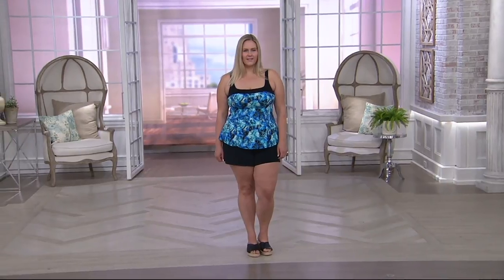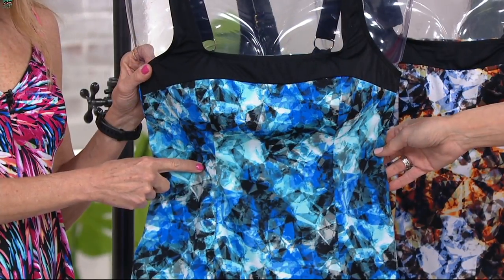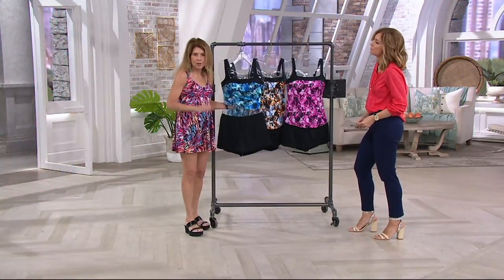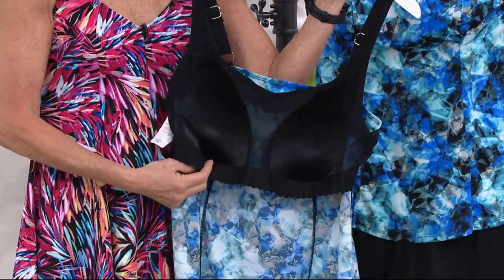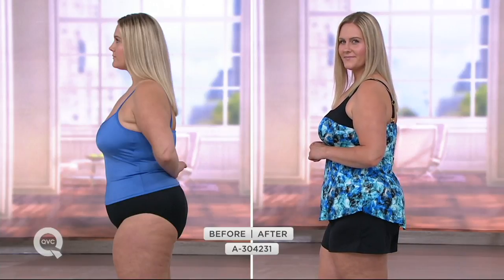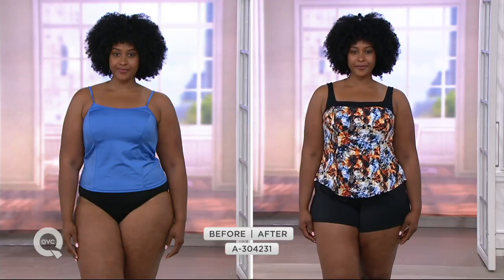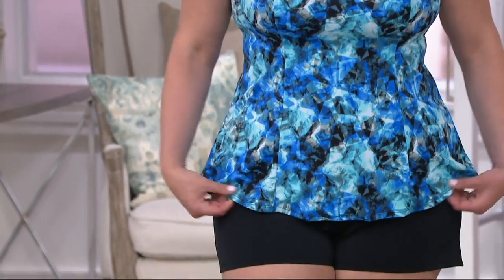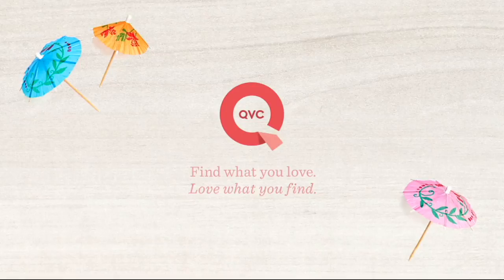Fit 4 U Square Neck Tankini Swimsuit with Short on QVC